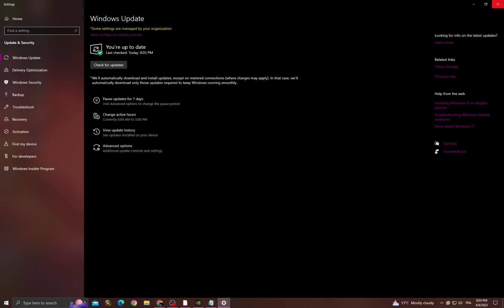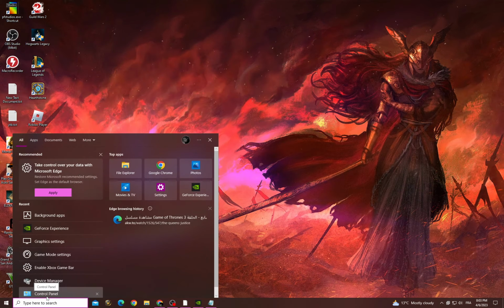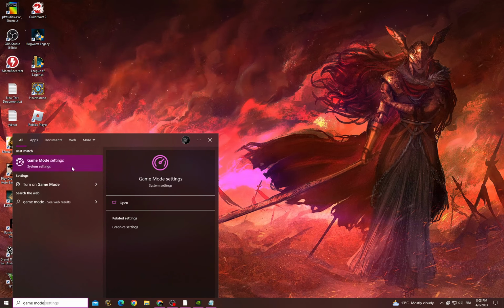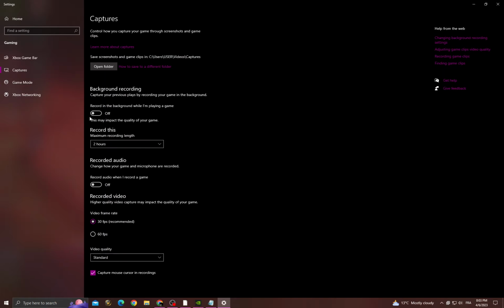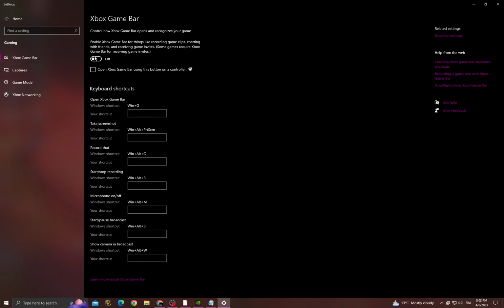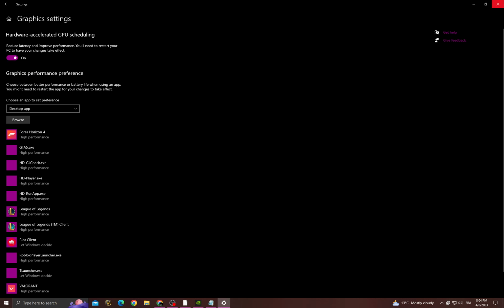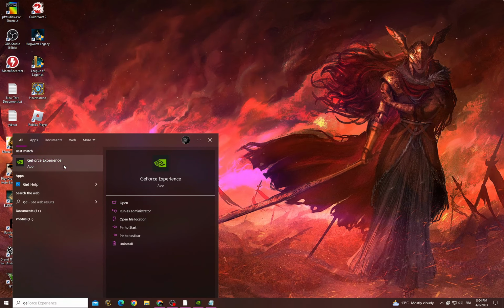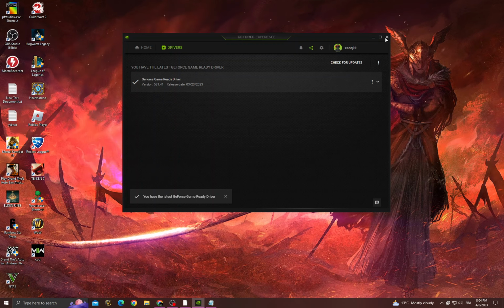Won't Launch issues | How to Fix Call of Duty Modern warfare 2 DirectX Error | Easy Tutorial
in this video we discuss :